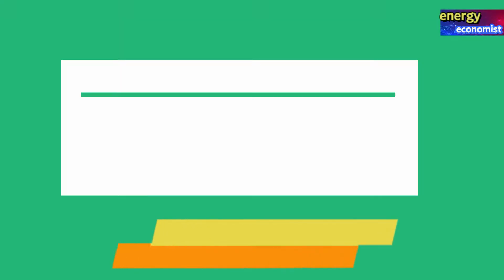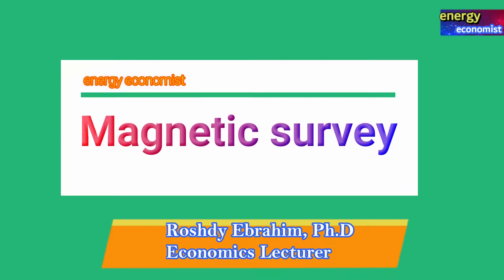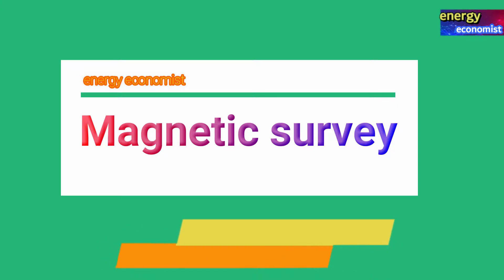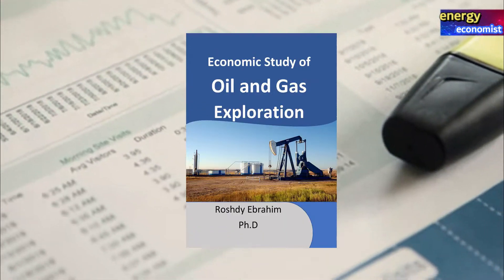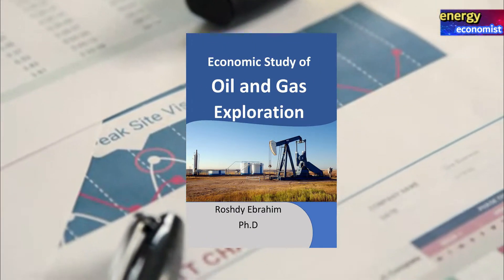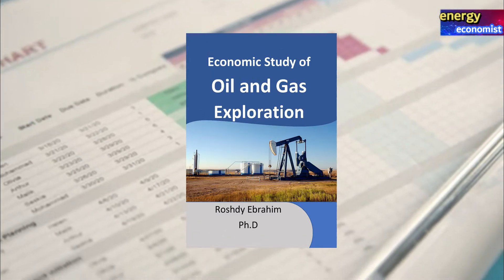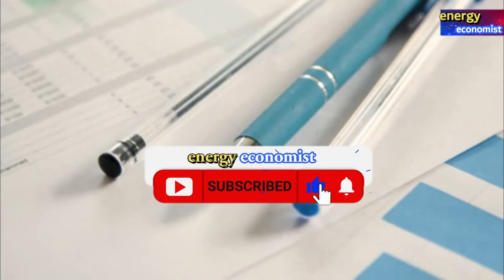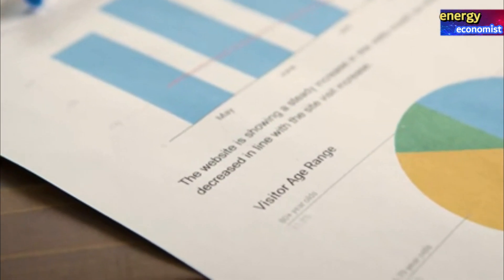energy economist | Magnetic survey in finding oil and gas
The magnetic method detects changes in the earth’s magnetic field caused by variations in the magnetic properties of rocks.
 In particular, basement and igneous rocks are relatively highly magnetic.
If they are located close to the surface, they give rise to anomalies with a short wavelength and high amplitude.
 The method is airborne (plane or satellite) which permits rapid surveying and mapping with good areal coverage.
 Like the gravity technique this survey is often employed at the beginning of an exploration venture.
Magnetic methods are based upon measuring the magnetic effects produced by varying concentrations of ferromagnetic minerals, such as magnetite.
 Instruments used for magnetic prospecting vary from the simple mining compass used in the seventeenth century,
 to sensitive airborne magnetic units permitting intensity variations to be measured with an accuracy greater than 1=10,000 part of the earth’s field.
The magnetometer is a specially designed magnetic compass and detects minute differences in the magnetic properties of rock formations,
 thus, helping to find structures that might contain oil,
 such as the layers of sedimentary rock that may lie on top of the much denser igneous, or basement, rock.
 The data give clues to places that might conceal anticlines or other oil favorable structures.
Of even more value is the determination of the approximate total thickness of the sedimentary rock,
which can save unwarranted expenditure later or more costly geophysics
 or even the drilling of a well when the sediment may not contain sufficient oil to warrant further investigation.
 Most magnetometer surveys used now are performed by the use of aircraft,
which permits large-scale surveys to be made rapidly and surveys over regions that may be otherwise inaccessible.
One of the most widely used magnetic instruments is the Schmidt vertical magnetometer.
 It consists of a pair of blade magnets balanced horizontally on a quartz knife edge.
Economic study of Oil and Gas Exploration